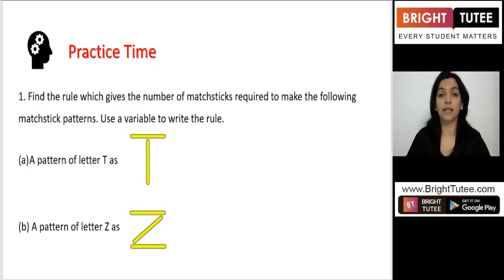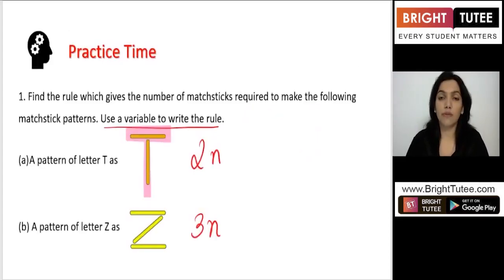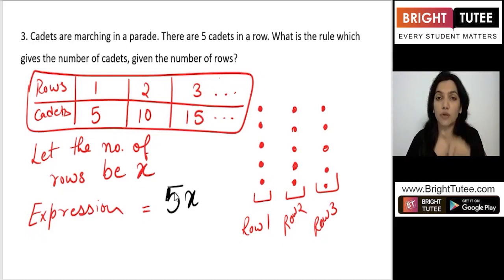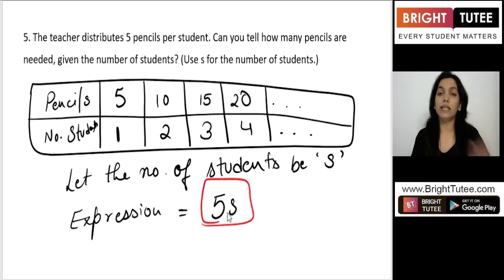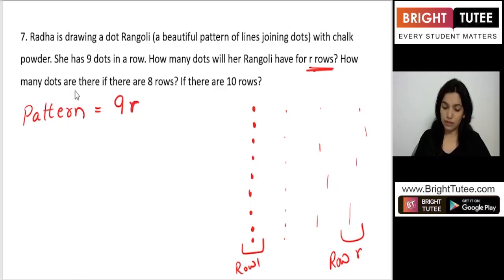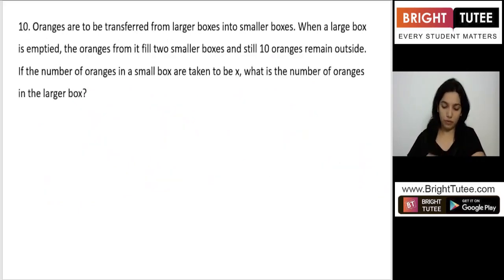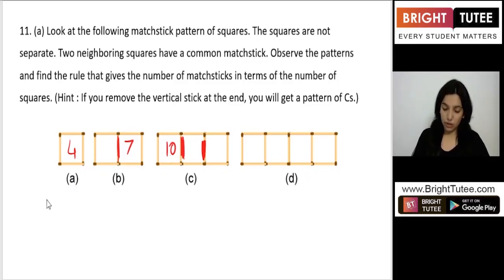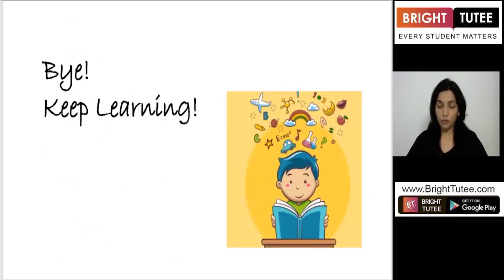01 2 Matchstick Patterns and the Idea of a Variable Part 2